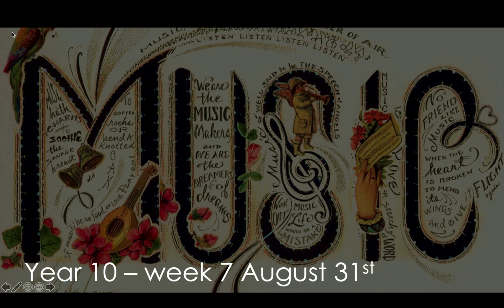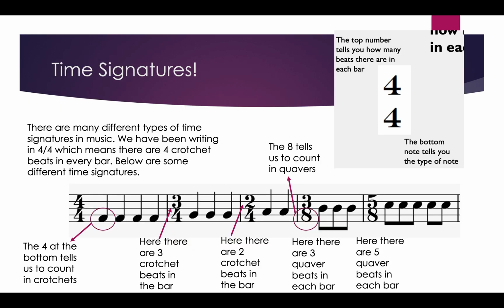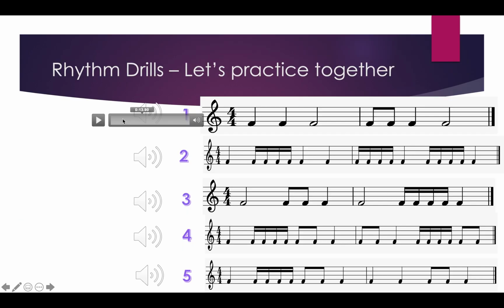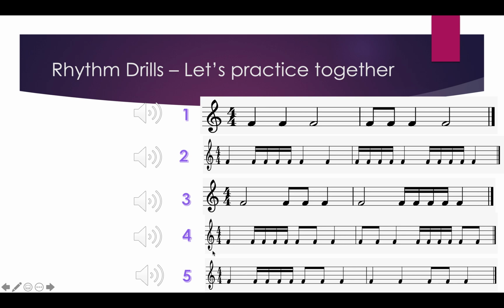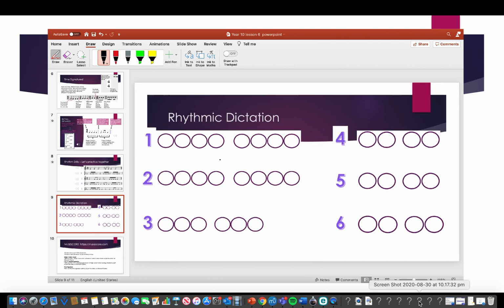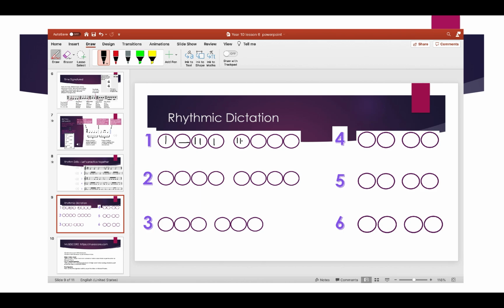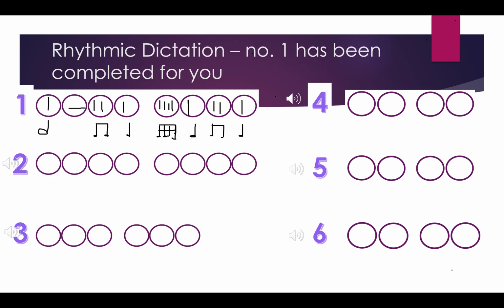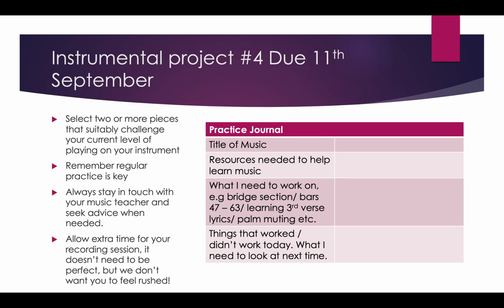ar 10 screen cast lesson 7 31st August final